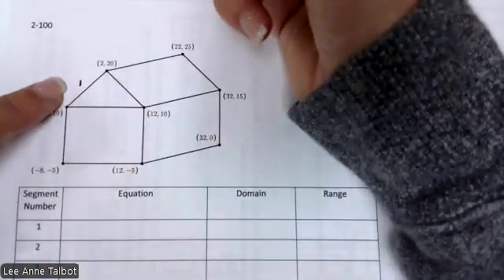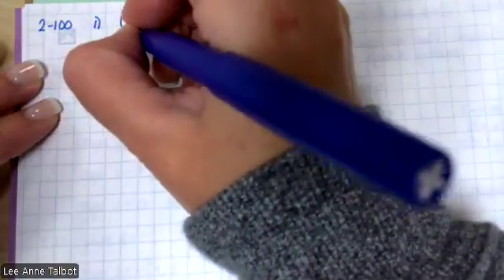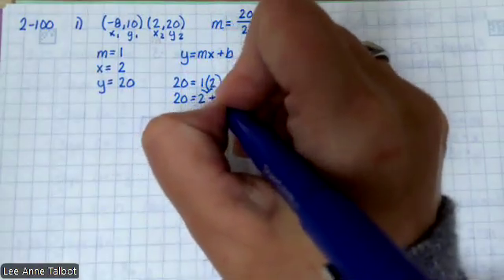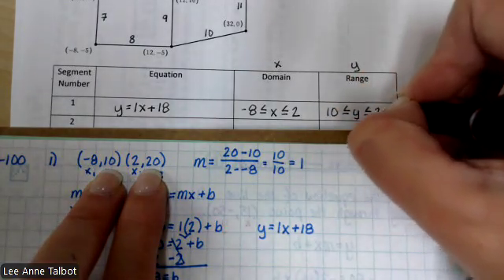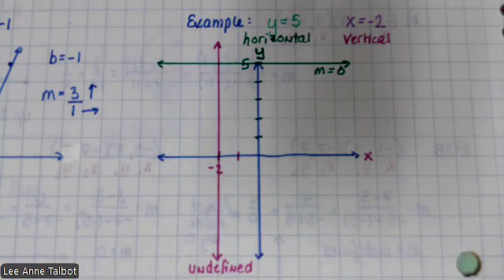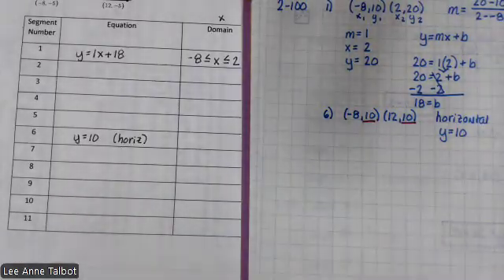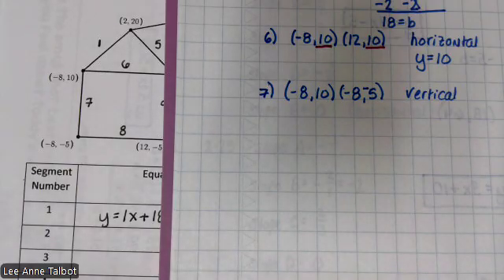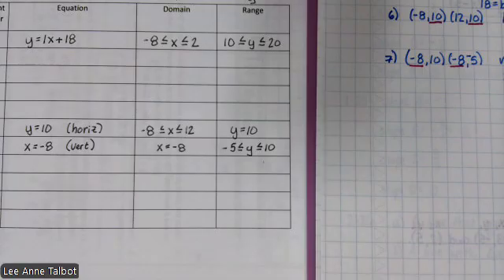10/3 - Integrated Math 1 - 2-100